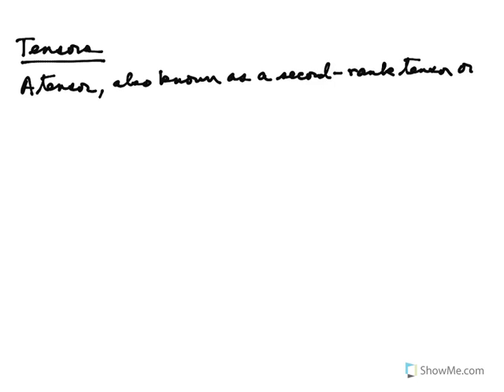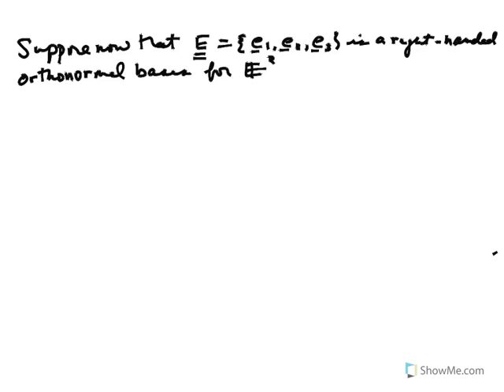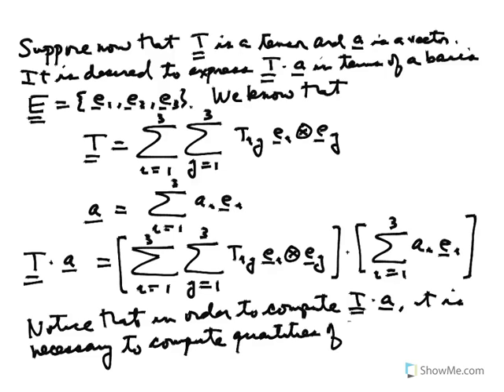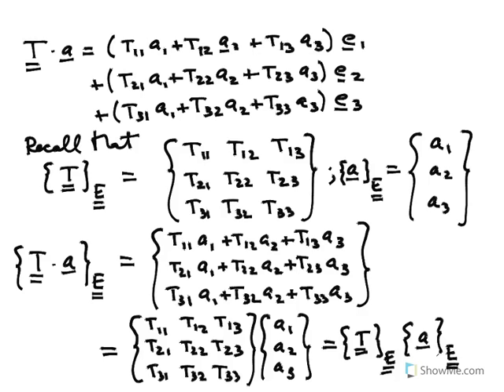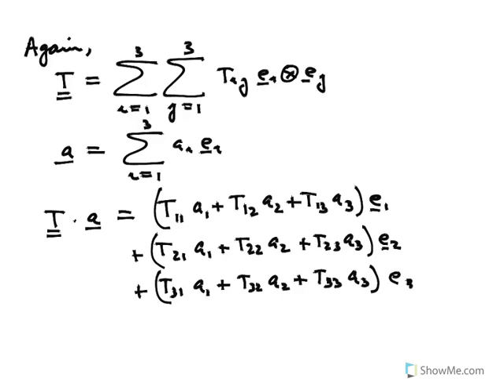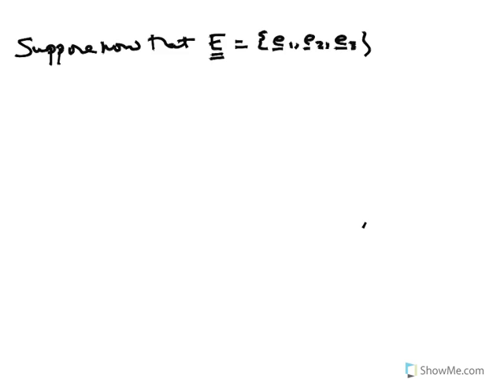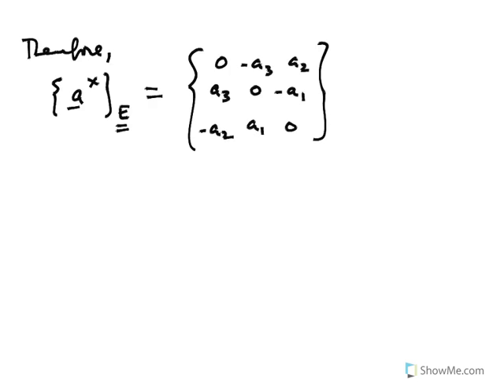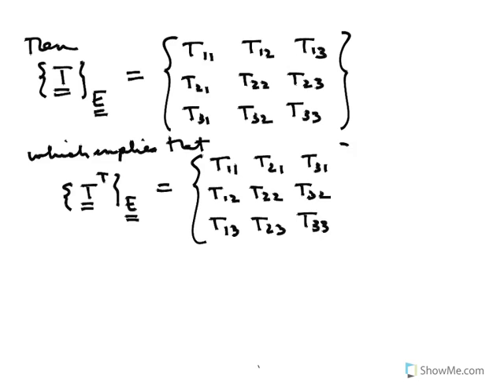Lecture 23: Introduction to Tensors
This lecture video provides an introduction to second-rank (rank-two) tensors.